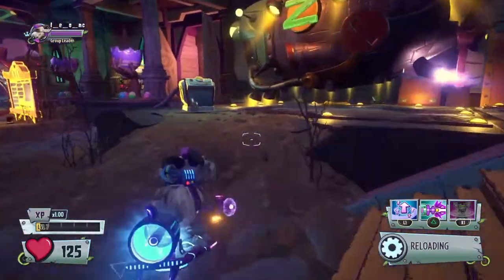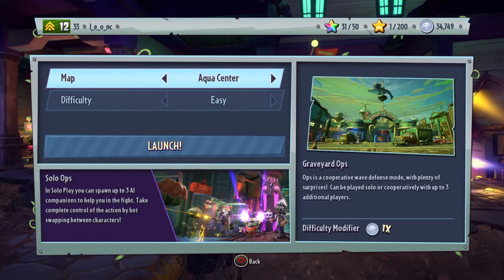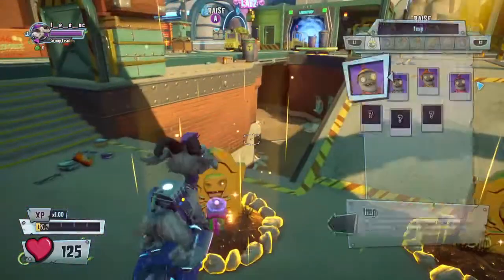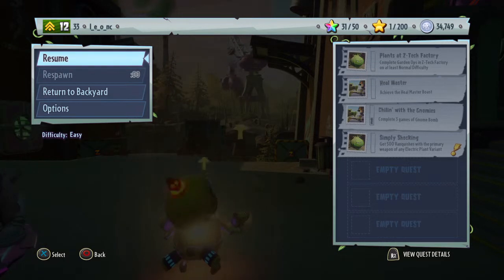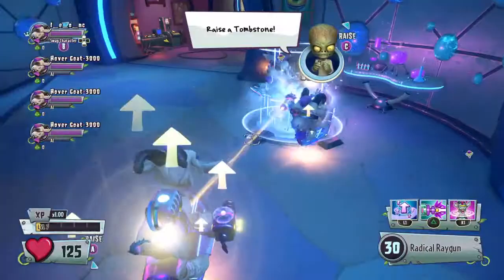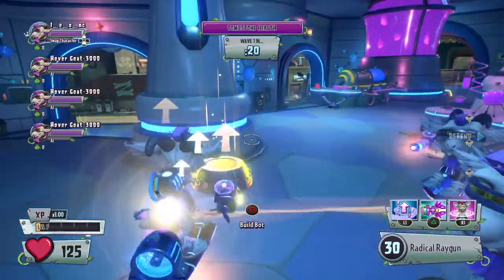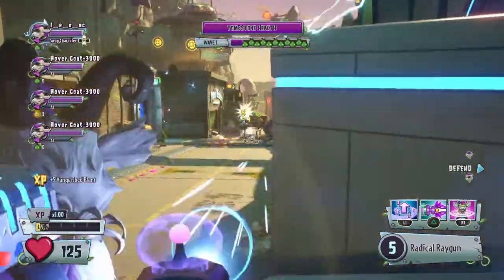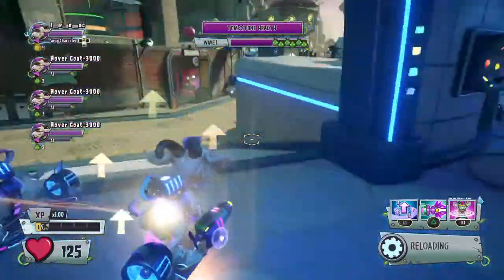Plants vs Zombies buff up selth glitch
1 like to pray the glitch stays